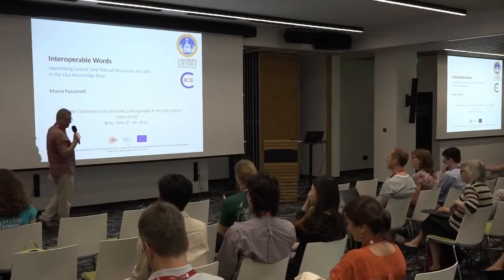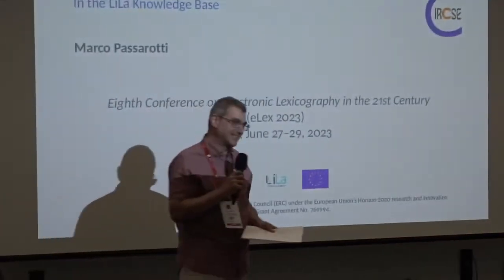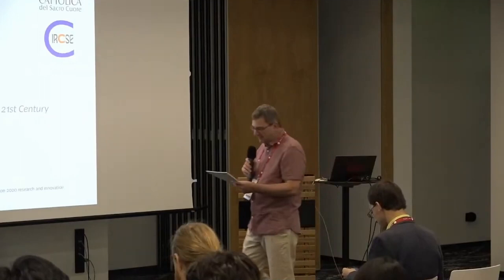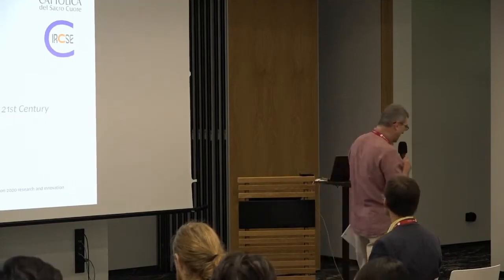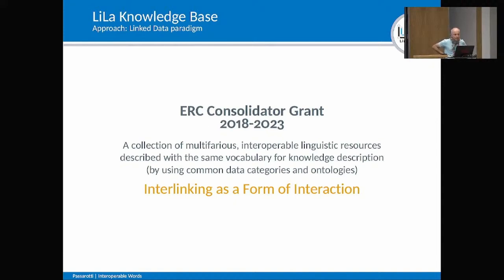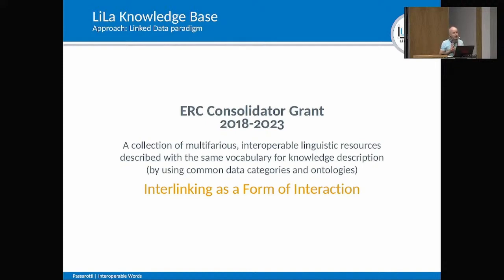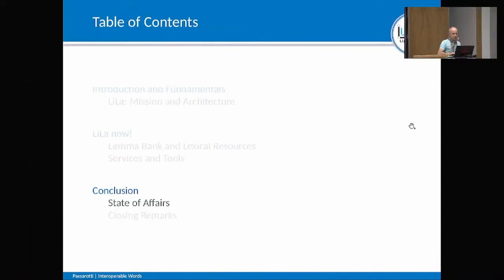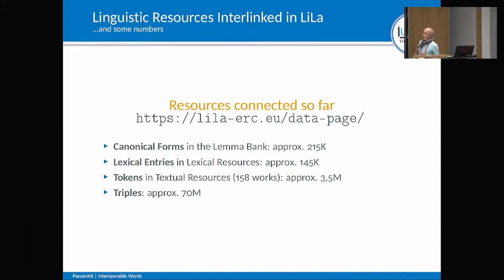Marco Passarotti: Interoperable Words. Interlinking Lexical (and Textual) Resources for Latin ...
Title: Interoperable Words. Interlinking Lexical (and Textual) Resources for Latin inthe LiLa Knowledge Base
Author: Marco Passarotti
Day 2, room Large 2, Keynotes: Keynote 3